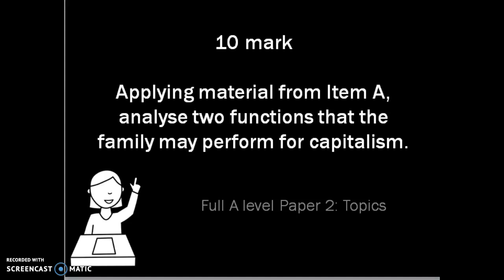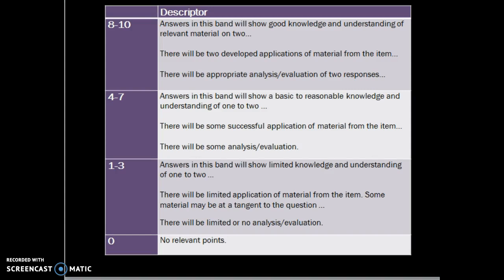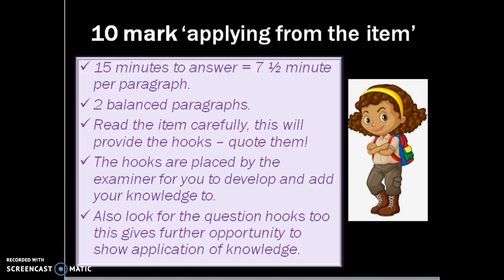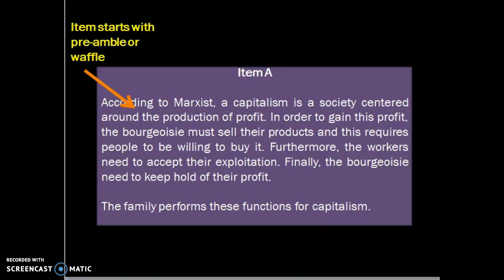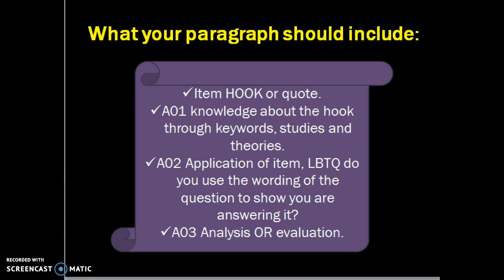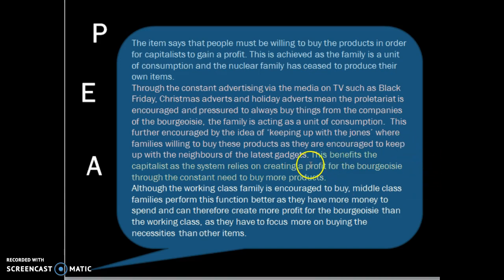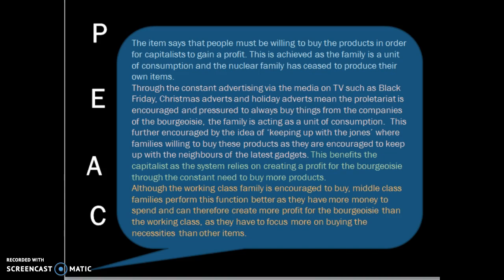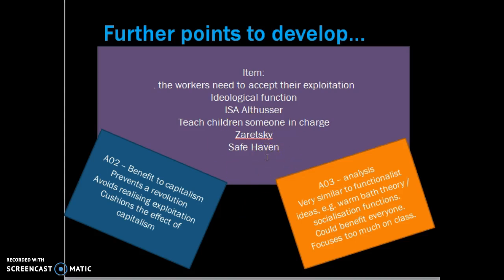A* 10 Mark Functions of the family for capitalism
This video tutorial aims to explore a 10 mark family from PAPER 2.  Includes: Question/item, mark scheme, student answer and some further points to consider.